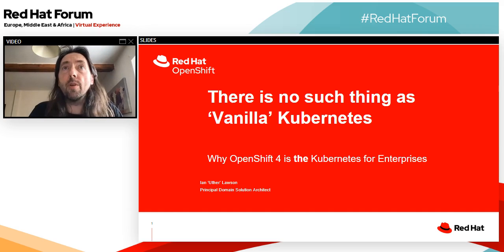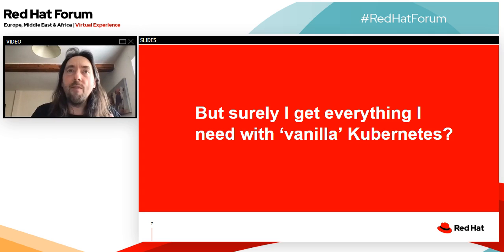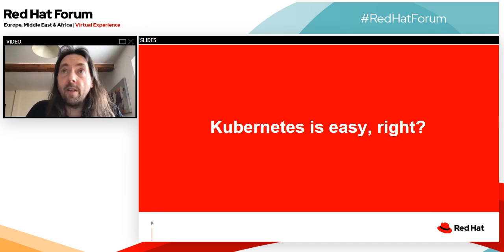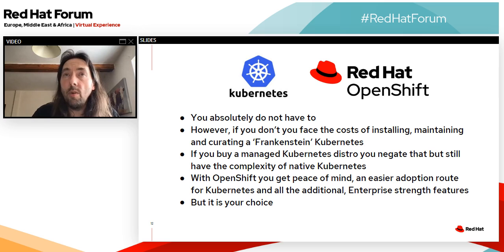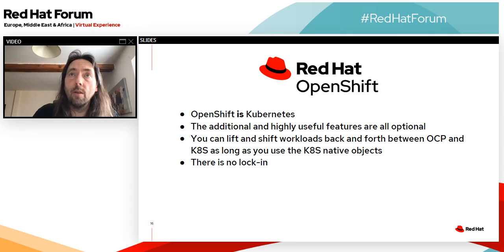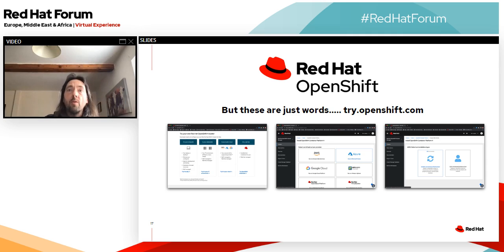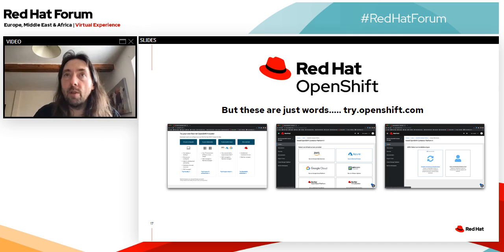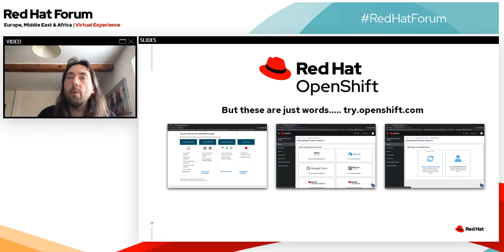There is no such thing as Vanilla Kubernetes; OpenShift4 is the Enterprise Answer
OpenShift is Kubernetes, but a lot more, and designed specifically to address and help the Enterprise hosting and orchestration of containers. This talk explains the difference, dispells the myths and expands on what makes OpenShift such a perfect choice for the Enterprise consumption of Kubernetes; security, peace of mind, support, opinionated and specialised interfaces.